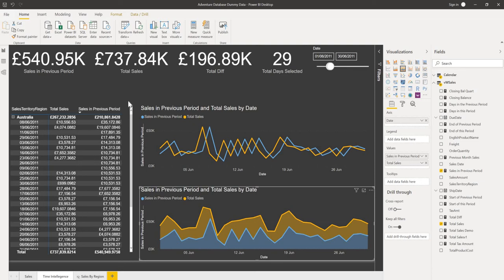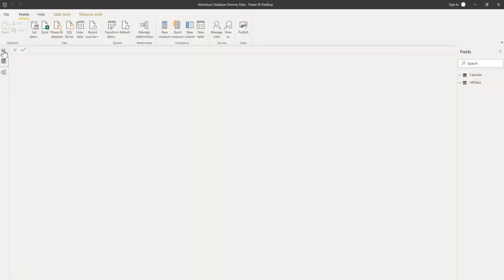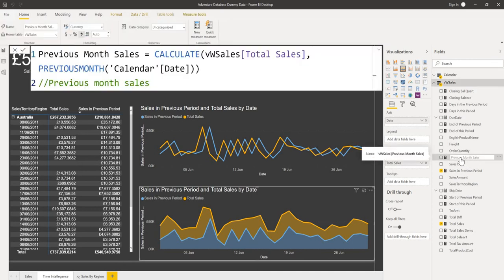Tip#001 A quick way to comment your DAX code in Power BI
A quick way to comment your Power BI DAX code especially if you're Beginner it is also advisable to comment on your code as good practice. Video suitable for Power BI beginner learner.